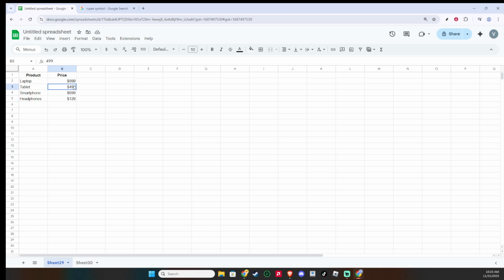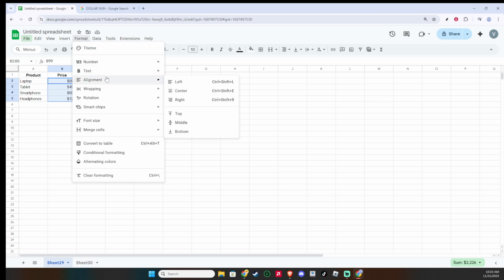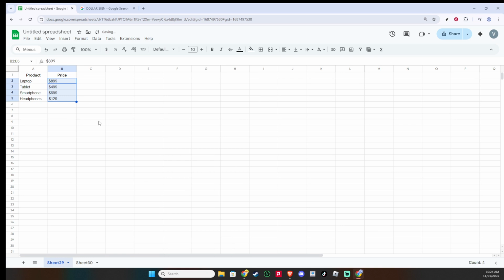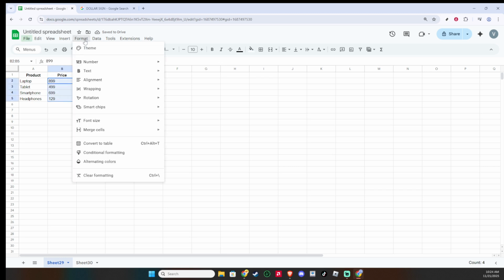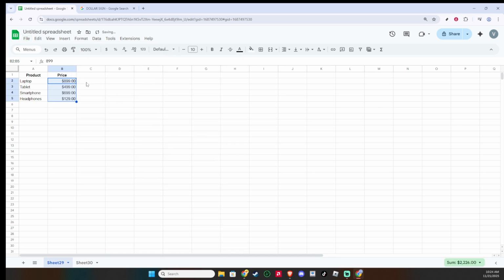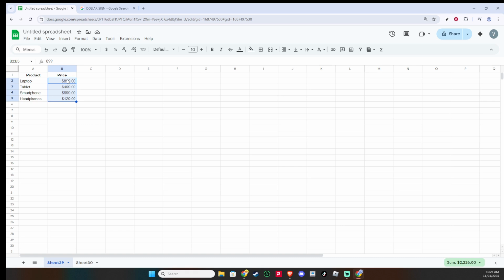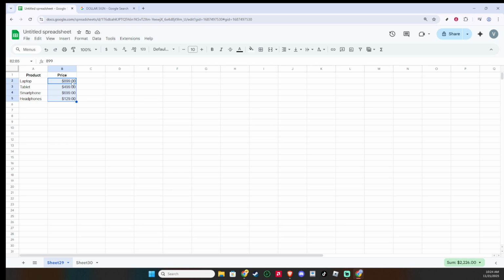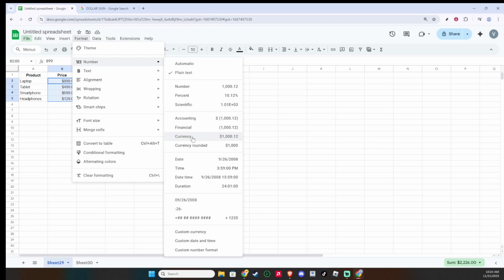How To Insert A Dollar Sign Format In Google Sheets On Desktop [2026 Guide]